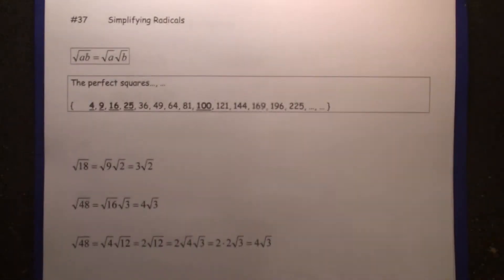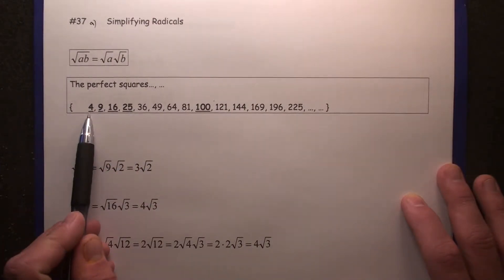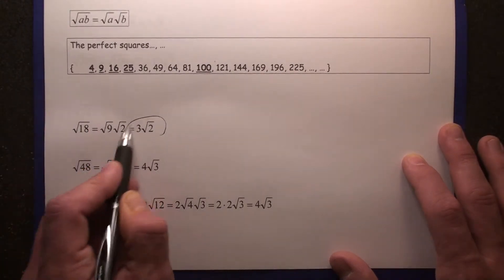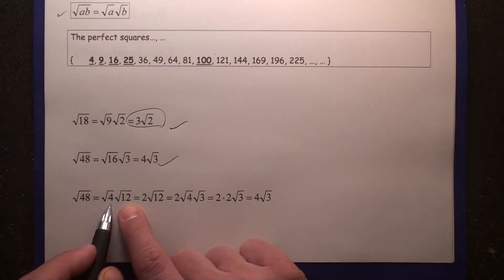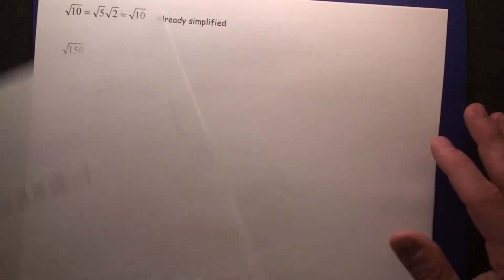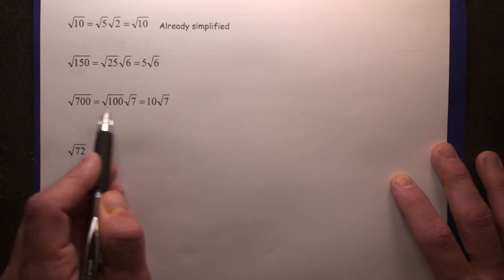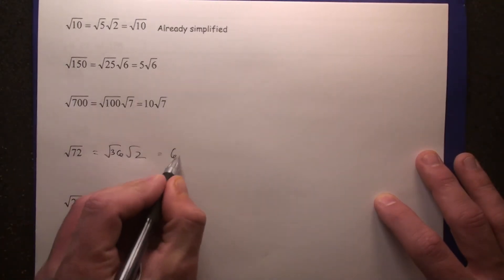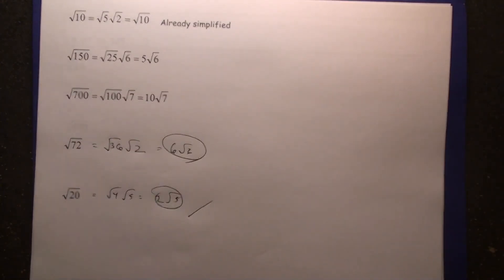#37(a) Simplifying Radicals